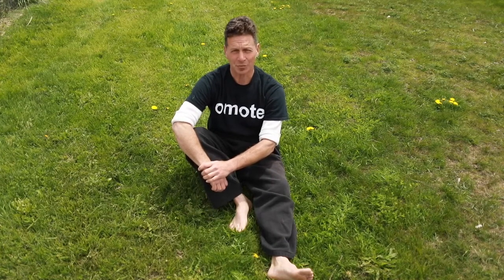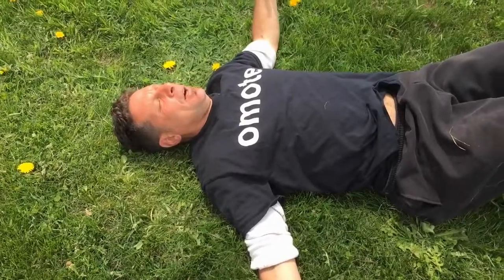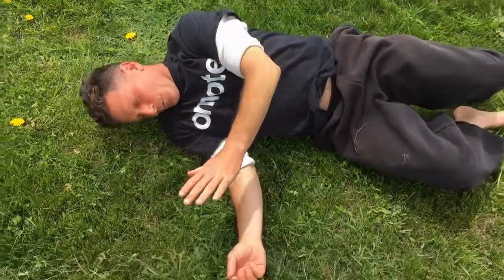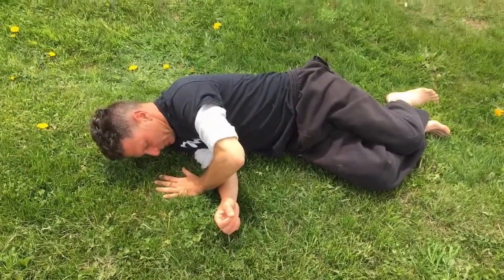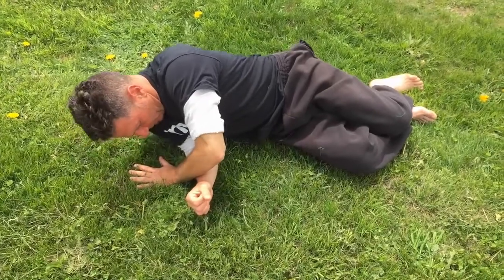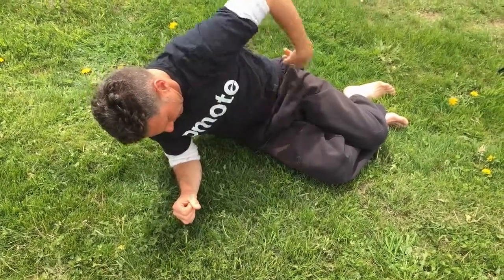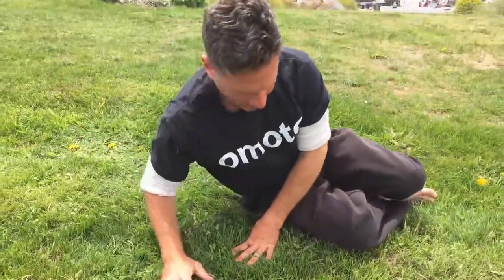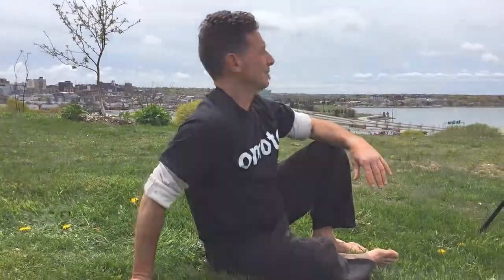Low back and Pelvis Mobility. Back pain prevention.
Michael Schwartz, movement specialist, demonstrates and discusses low back and pelvic mobility, strength and health. Movement problems? Listen watch Michael. Need a chiropractor in Portland, Maine, call Dr. Lou.
We are all here to help you!
Dr. Lou Jacobs
Jacobs Chiropractic Acupuncture, P.A.
Perinatal & Pediatric Chiropractic of Maine, P.A.
“Small office, BIG heart.”
138 St. John Street
Portland, Maine 04102
U.S.A.